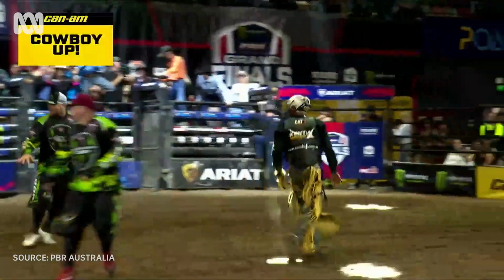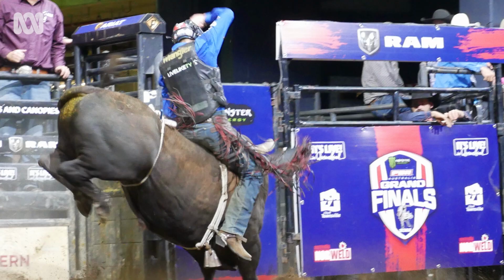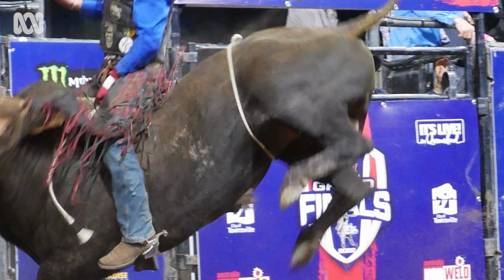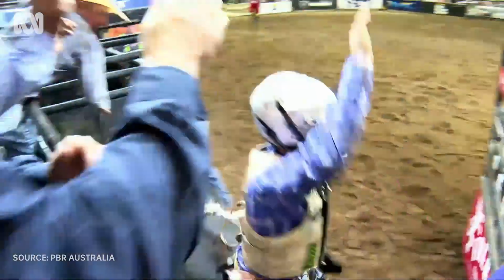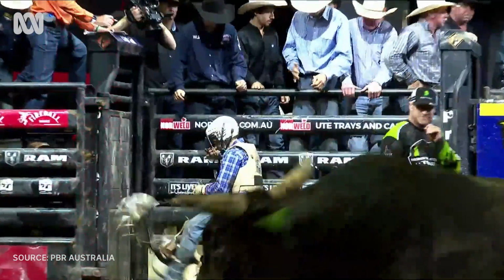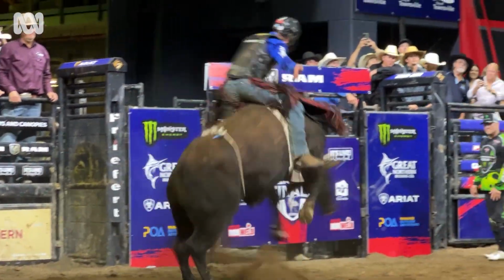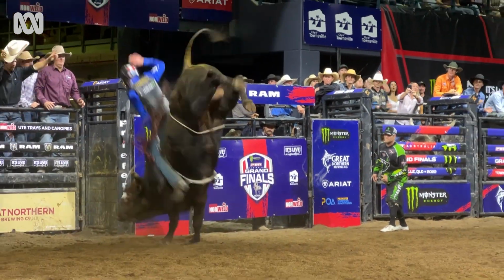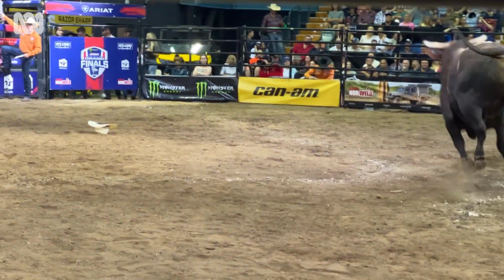What makes a bucking bull buck? | ABC Australia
There aren't many sports where surviving for eight seconds is considered a success, but professional bull riding isn't your usual rough-and-tumble.

The global rise of western dramas like Yellowstone and 1883 has a growing legion of fans turning to rodeo sports for a new source of entertainment.

Bull riding is considered the most dangerous of them all: A potentially lethal dance between a cowboy and a 1,000 kilogram animal that's been specifically designed to toss them off.

But what exactly makes a bull buck?